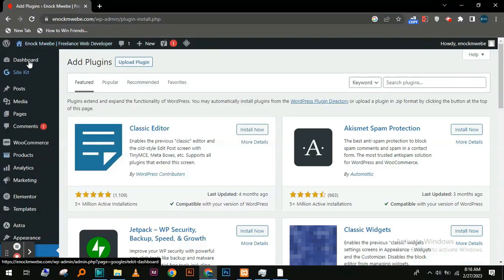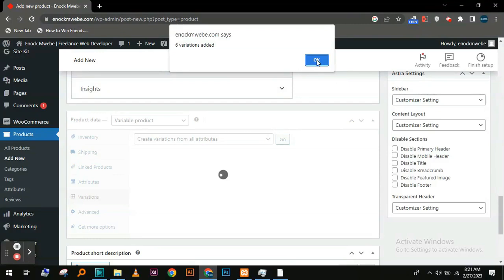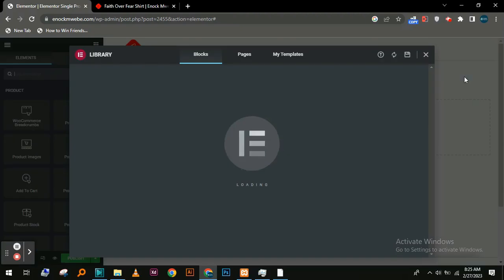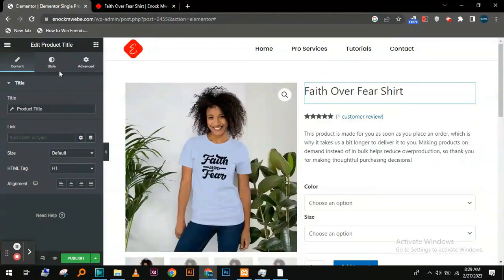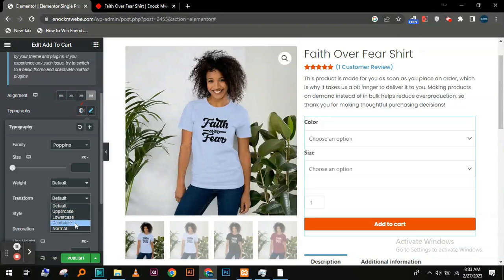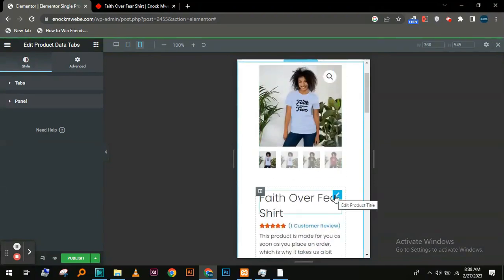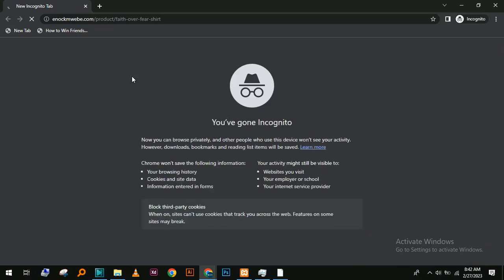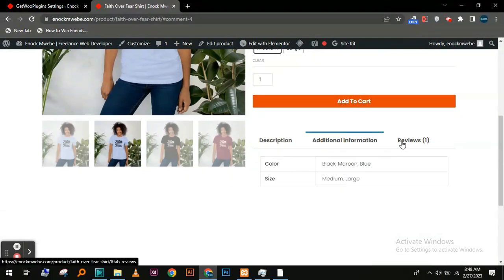How to Customize WooCommerce Product Pages with Elementor No Code Needed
This tutorial will guide you through the process of customizing WooCommerce product pages using the Elementor page builder plugin. You will learn how to add new elements, rearrange existing ones, and style them to match your brand. By the end of this tutorial, you'll have the knowledge to create stunning product pages that showcase your products and drive sales.